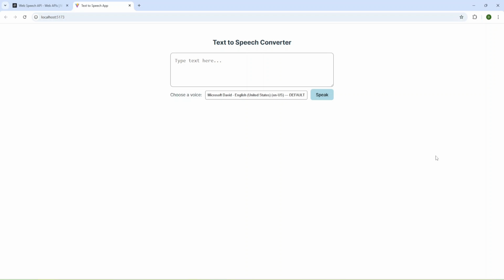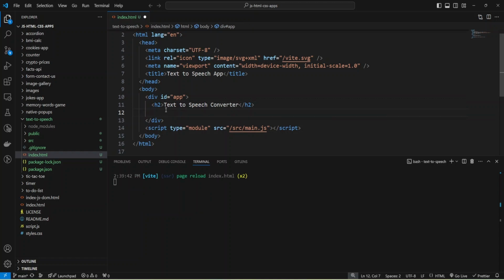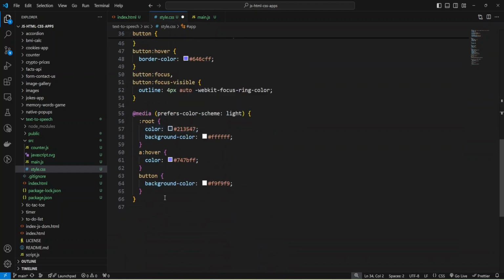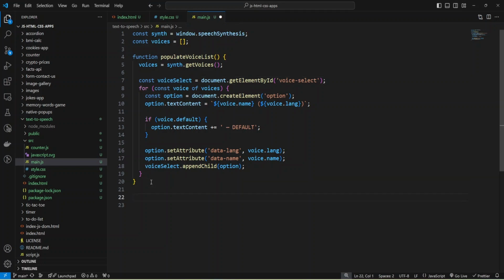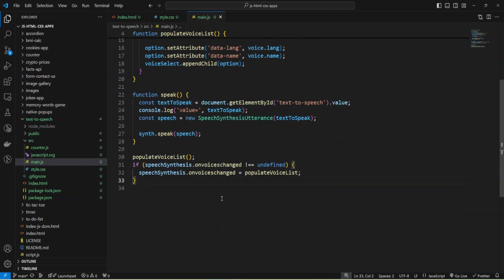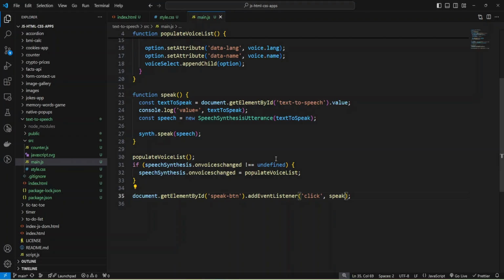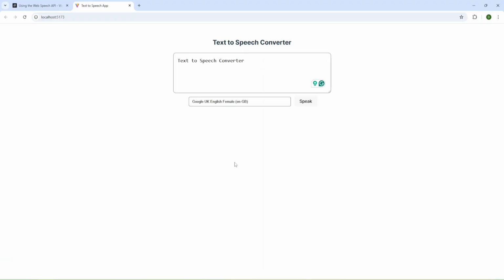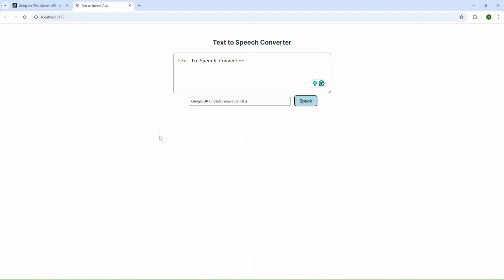Create Text-to-Speech App in HTML/CSS/JS | Using the Web Speech API in JavaScript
Learn how to work with the Web Speech API in JavaScript by creating a Text-to-Speech Converter App in HTML/CSS/JS. In the video, I will add a textarea for the speech, build a select element with voice options, and add a speak button. You can write some text, select the voice and by clicking on the button you can hear the provided text.

⌚️Timestamps:
0:00 Design of the Text-to-Speech Converter
0:54 Set Up the HTML/CSS/JS Project with ViteJS
1:54 HTML template for the App
4:47 JavaScript coding using Web Speech API
13:50 Styling and testing of the Text-to-Speech App